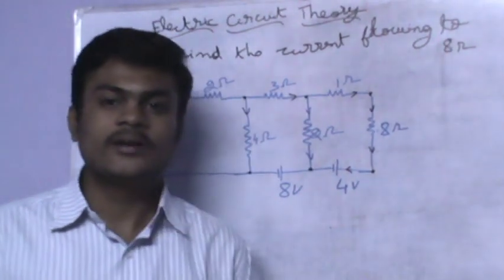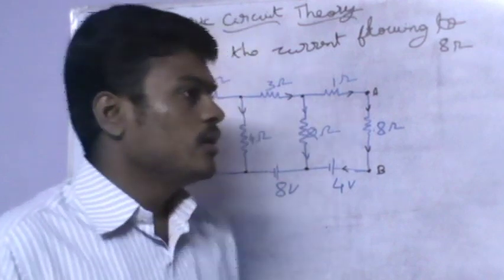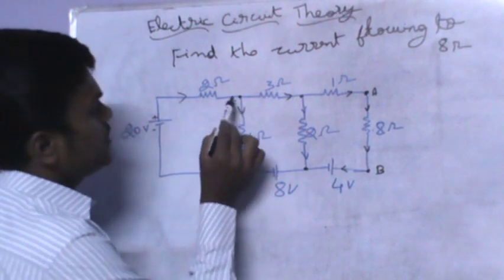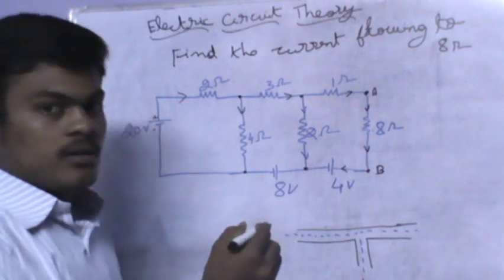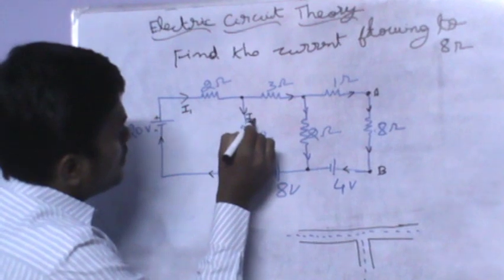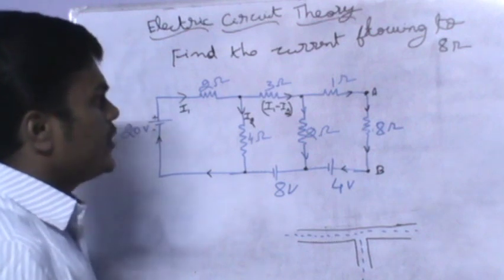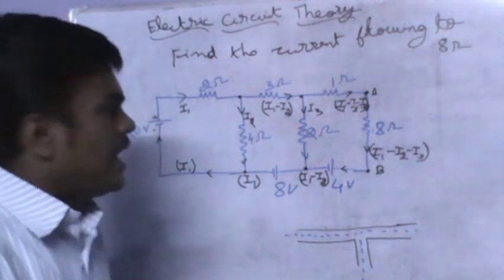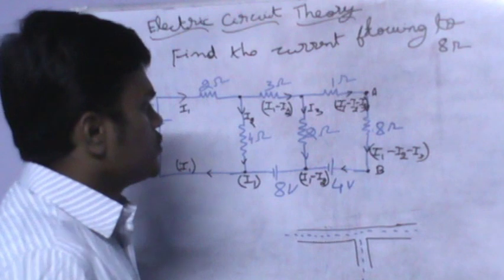Super position Theorem